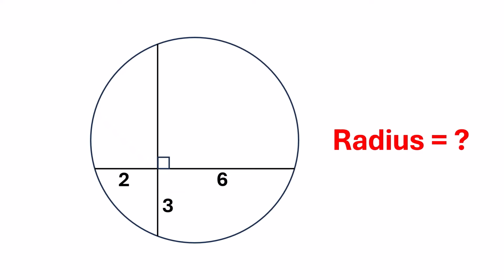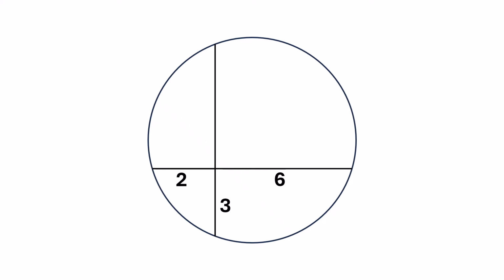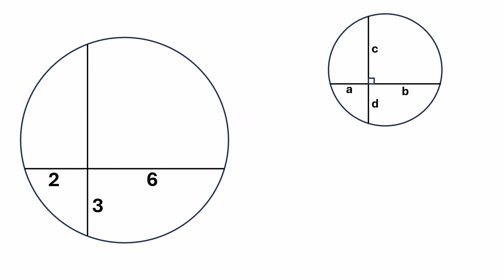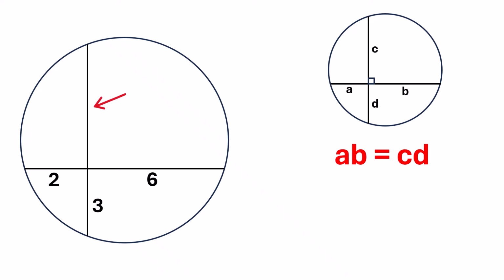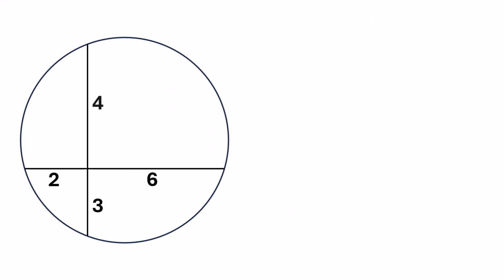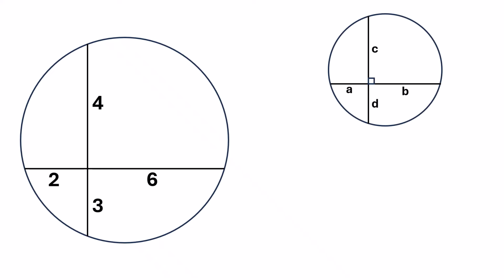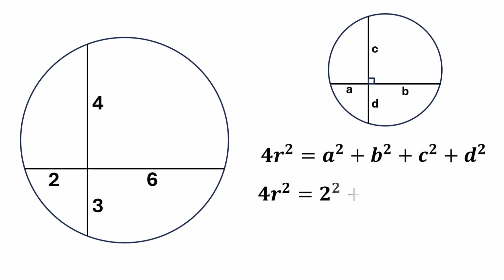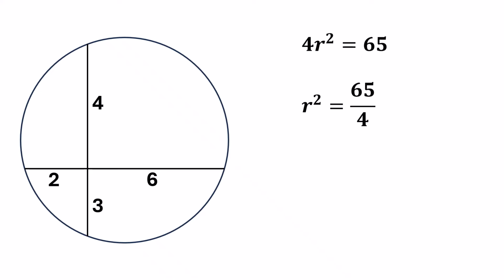Find the Radius of the Circle in the Picture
Find the Radius of the Circle in the Picture | A Nice Olympiad Exponential Trick | 99% Students Don't Know This Trick | Math Olympiad | Oxford University Entrance Exam | Harvard University Entrance Exam | Only 1% of Students Got this Math Question Correct | You should know this trick

0:10 Describe the Problem
0:33 How do we solve this problem step by step?
2:13 Practice Problem for you